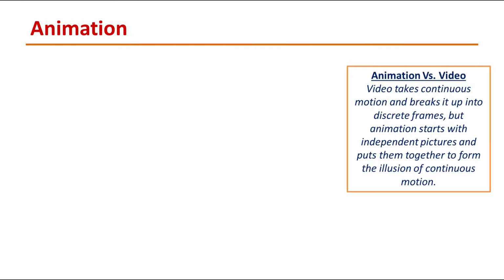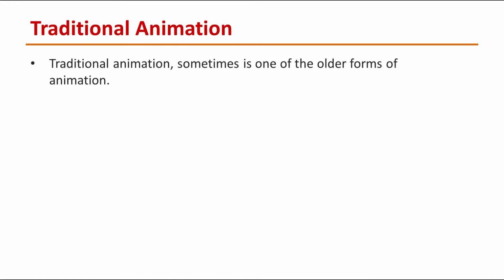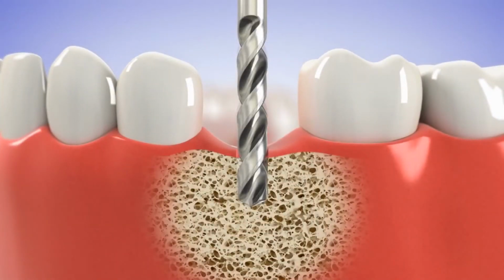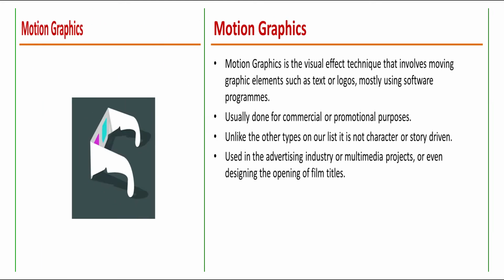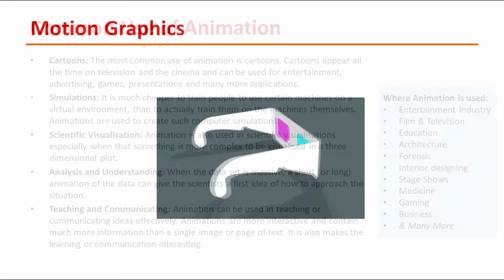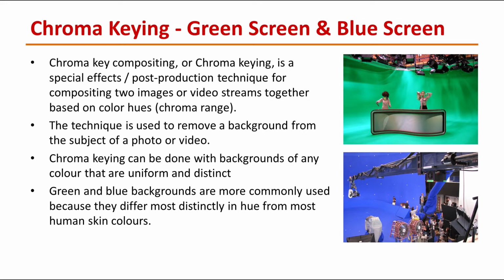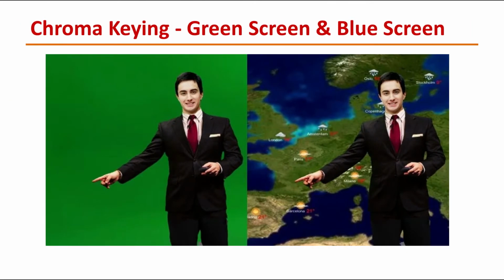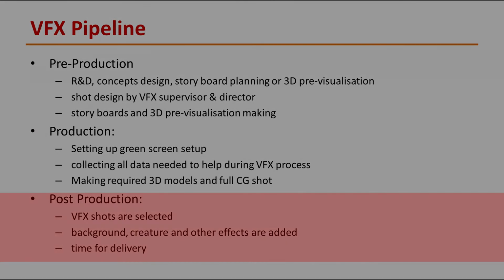ANIMATION & VFX OVER VIEW